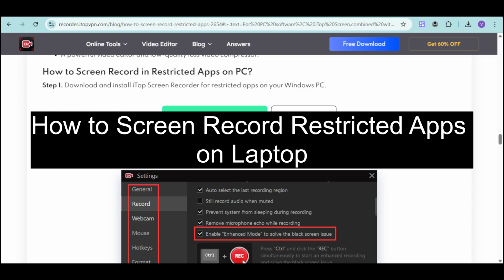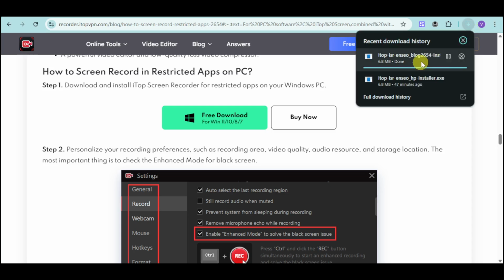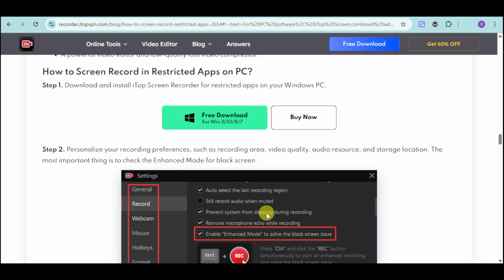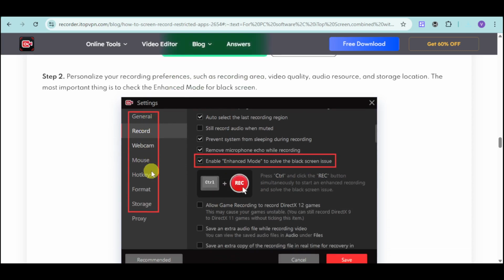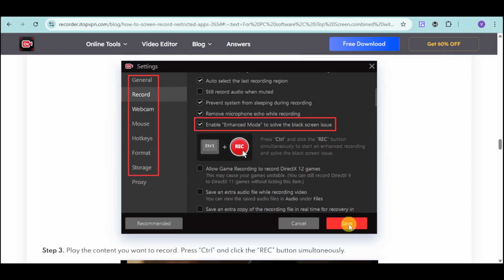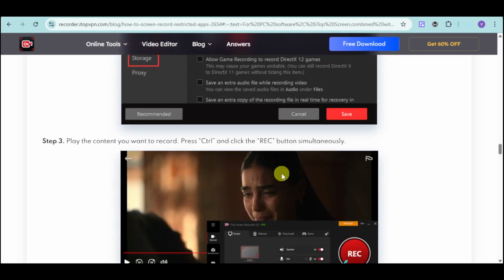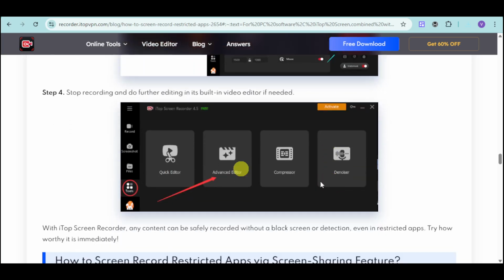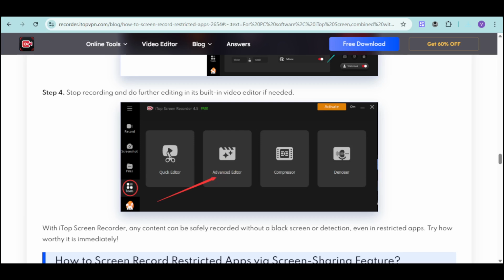How to Screen Record Restricted Apps on Laptop/PC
📌 In this video, I'll show you how to record of blocked apps on laptop/pc in just a few simple steps. This method is quick, easy, and clearly explained, so you can follow along and get it done in no time!